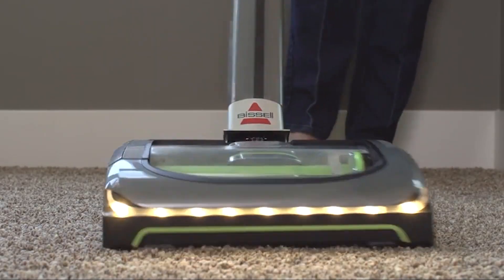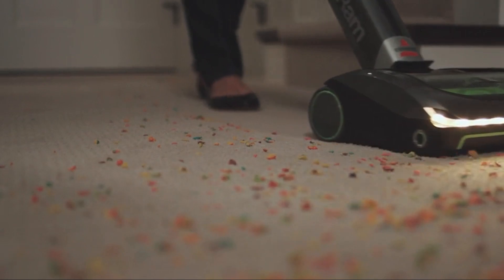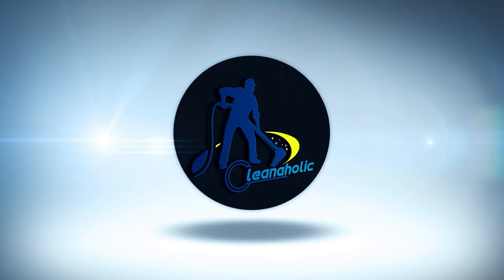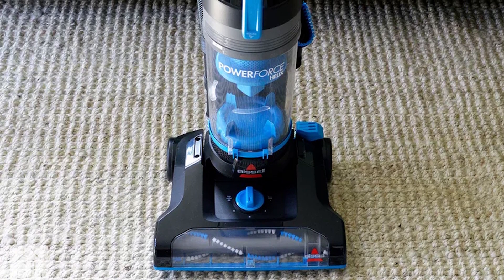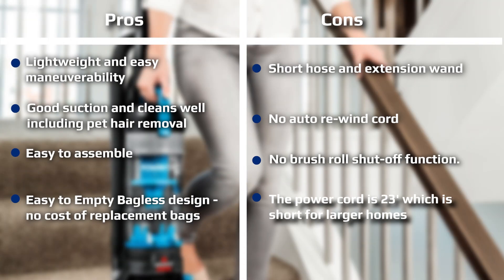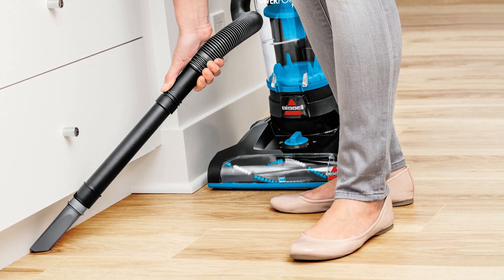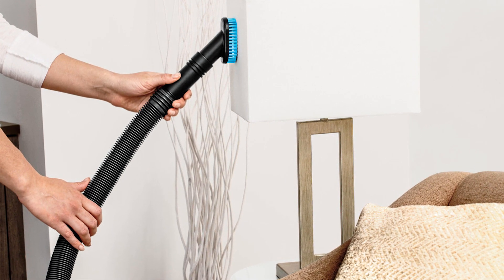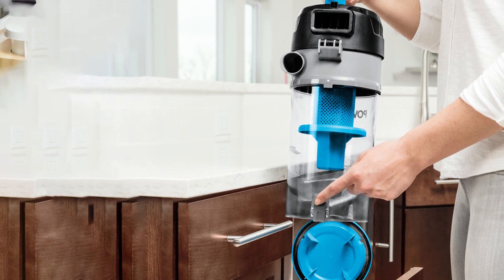Bissell Powerforce Helix Review: is It Bad or Good?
Bissell are a popular vacuum brand that specialize in low cost high performance vacuum cleaners. Their latest upright vacuum cleaner range includes over 20 different models from as little as $40 to over $200. At the lower end of this price range are three models that are featured in this Bissell Powerforce Helix Review:

1. Bissell Powerforce Helix Bagless Upright Vacuum 1700
2. Bissell Powerforce Helix Turbo 1701
3. Bissell Powerforce Helix Turbo Rewind 1797